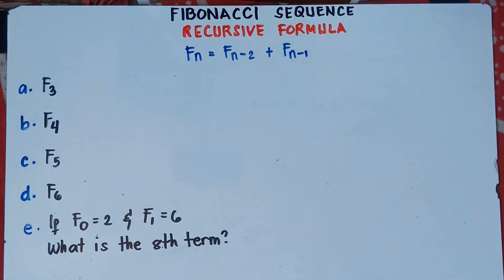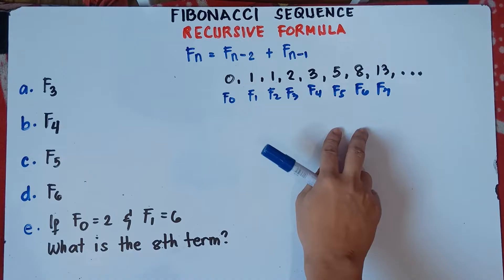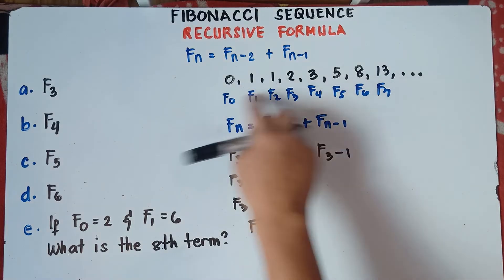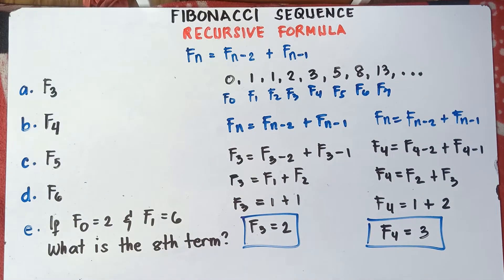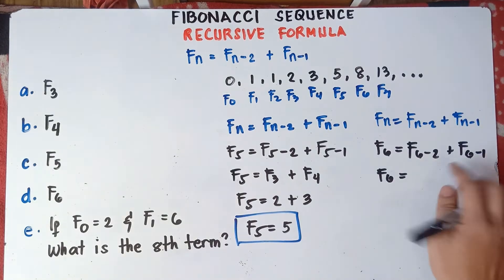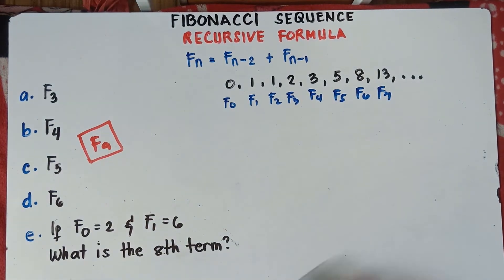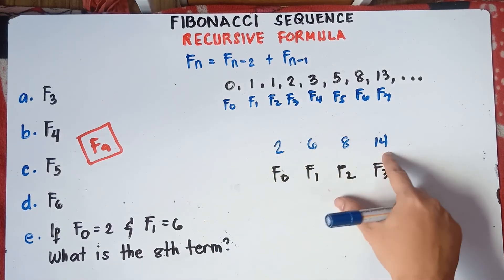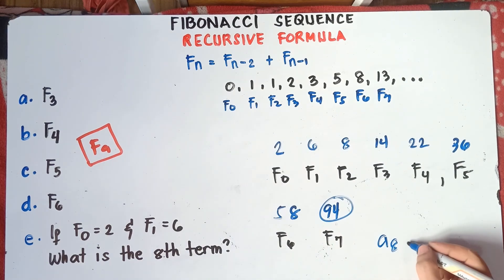Fibonacci Sequence | Recursive Formula | Part 2 | Explain in Detailed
Fibonacci Sequence | Part 1 | Explain in Detailed
In this Video you will be able to Solve F sub n by using Recursive Formula. This video also helps you to understand more on how to use the Recursive formula. This video contains plenty of examples. Hope this video helps!

KEEP FIGHTING!